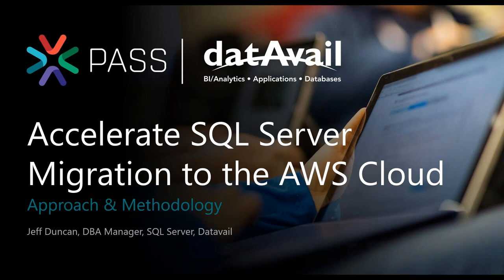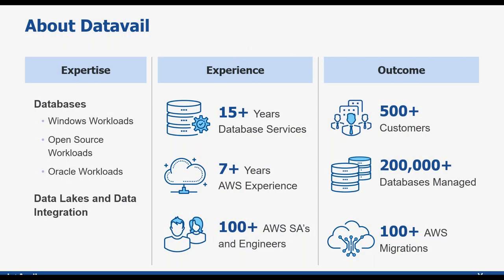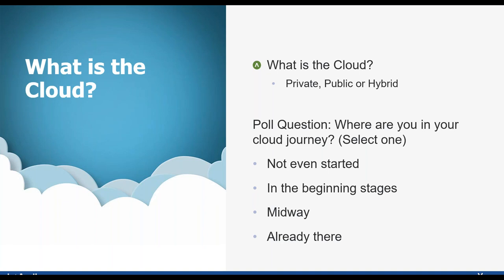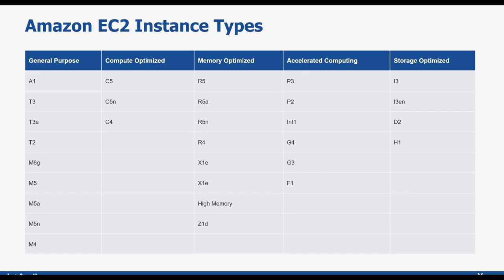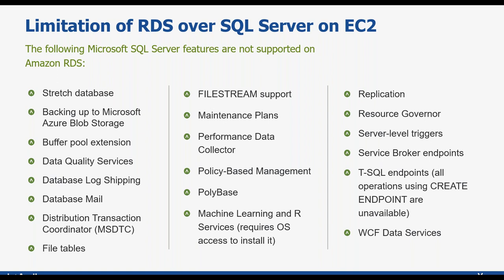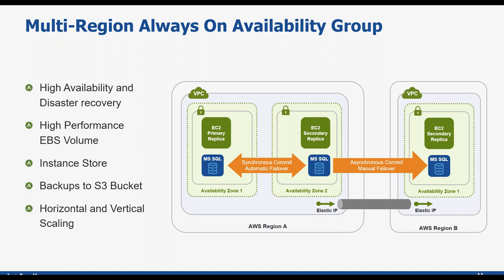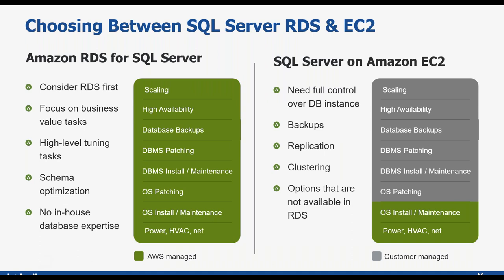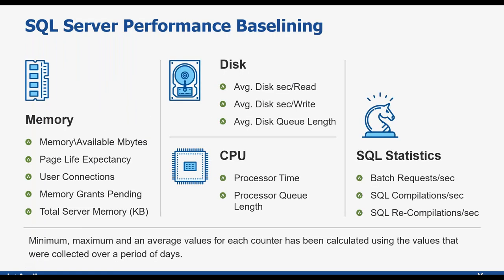Accelerate SQL Server Migration to the AWS Cloud Approach & Methodology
In today’s marketplace, moving to the public Cloud is a familiar and consistent trend within the SQL Server community.
But which cloud provider do you choose? After all there are different AWS instances each with their own distinctive features. Migrations to the cloud are only going to gain greater momentum as organizations grapple with their on-premises alternatives.

Recent cloud breaches may have some organizations hesitant to take the leap and move to the cloud, however market-leading cloud providers are making every attempt in adhering to compliance guidelines while boosting their security framework and reliability offerings. They are also becoming more competitive by managing their cost more effectively.

For both homogeneous and heterogeneous migrations, planning plays a critical role in moving to the cloud. Preparing a checklist and asking the right questions to stakeholders lays the groundwork in this planning. There are different methods to migrate databases from on-premises to the AWS cloud.

Reasons to go to the cloud
SQL Server on AWS EC2 vs. AWS RDS
SQL Server high availability (HA) & disaster recovery (DR)
SQL Server migration methodology
DBAs role in the cloud